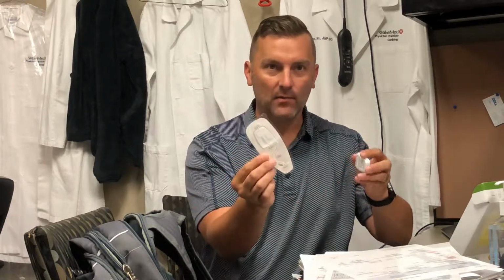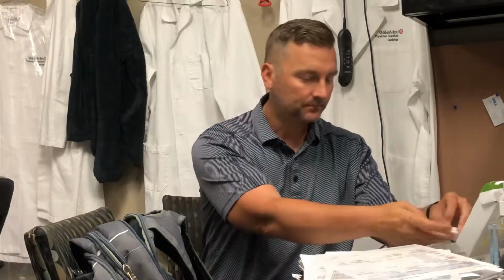Monitor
New WakeMed Event monitors 5/31/2019